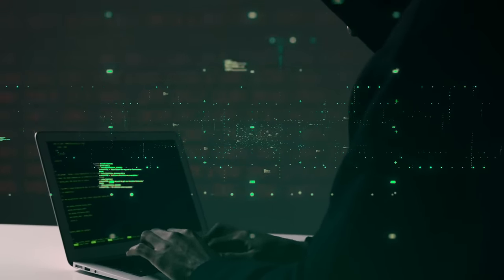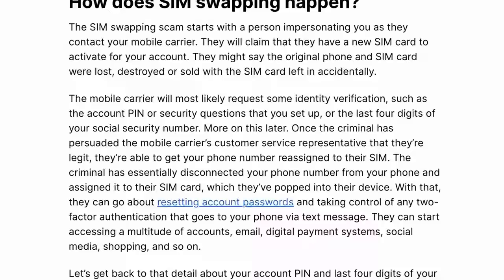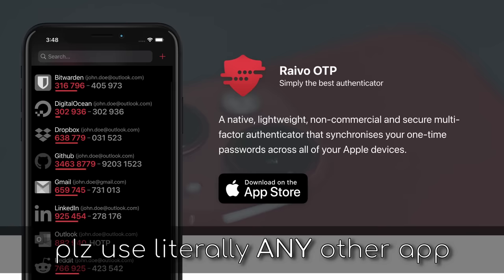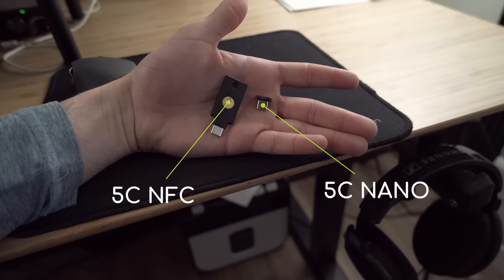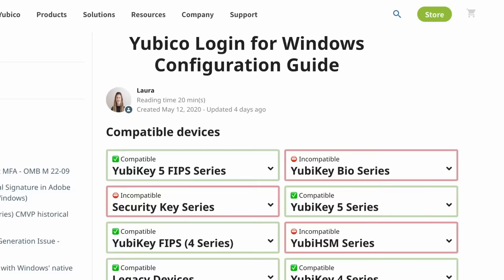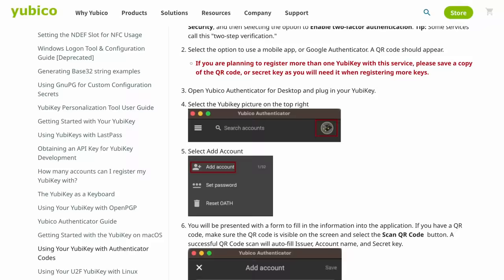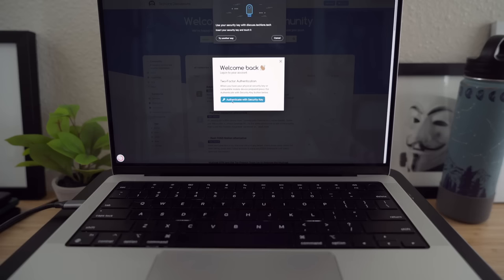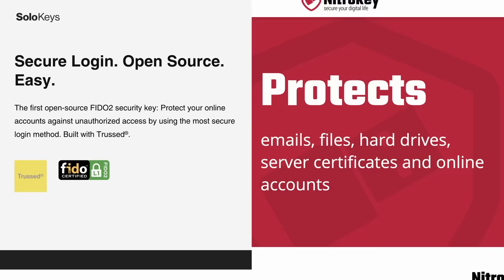Here's Why I Moved to Security Keys for 2FA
I ditched TOTP for security keys on accounts that supported it - here's why, and what they're like for privacy & security! (Kind of a Yubikey Review...sorry Yubico!)

➡️ Yubikey Amazon Kickback
➡️ Yubikey eBay Kickback

0:00 Intro to 2FA
0:47 Problems with various 2FA methods
2:09 Reviewing security keys against other 2FA methods
3:41 Limitations of security keys
5:13 Summarizing why I switched